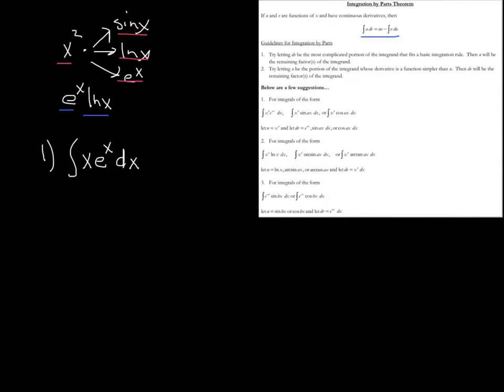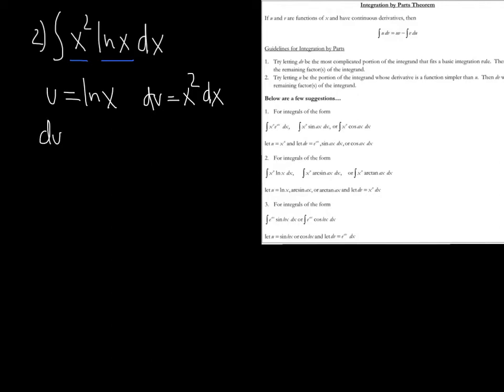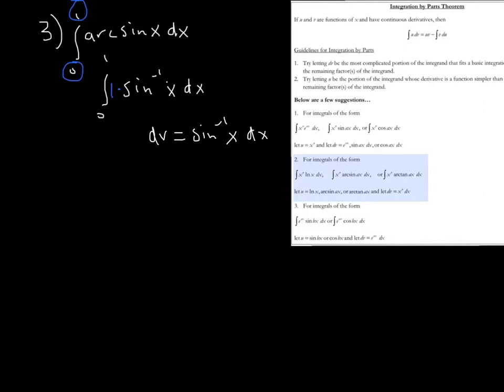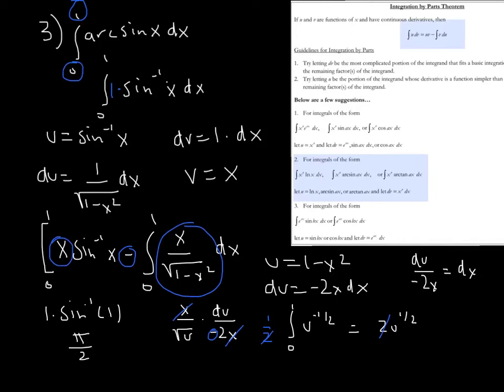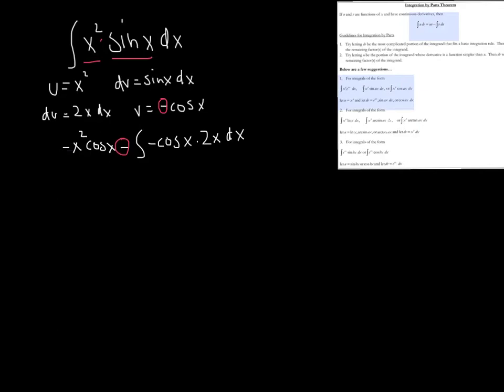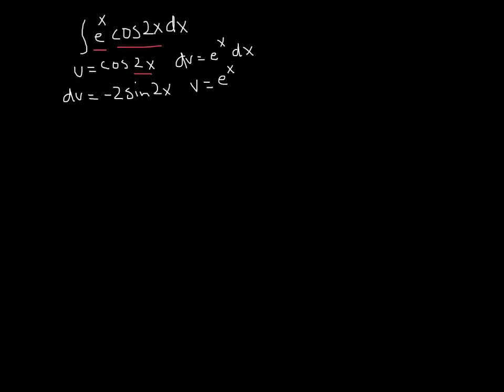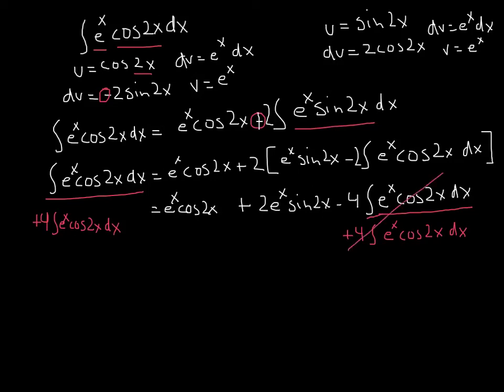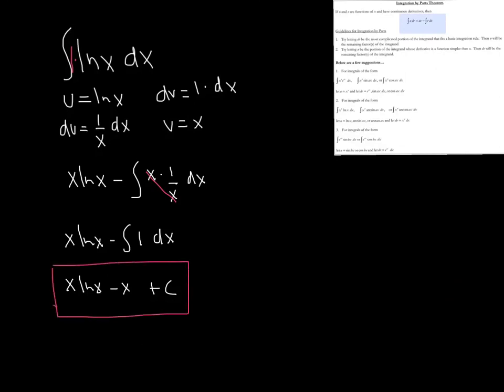Integration By Parts